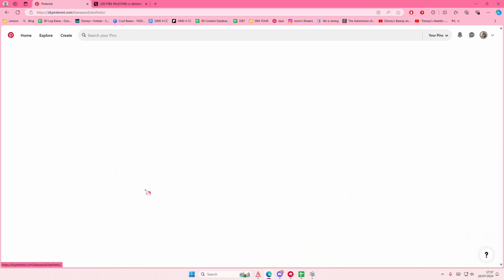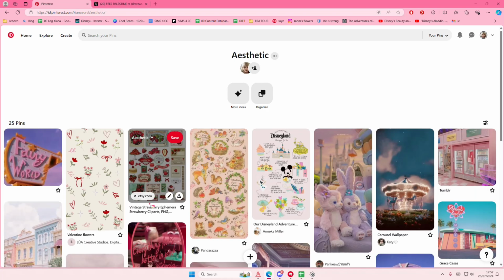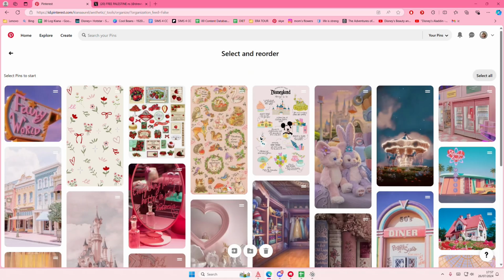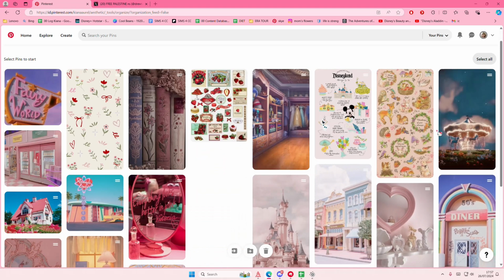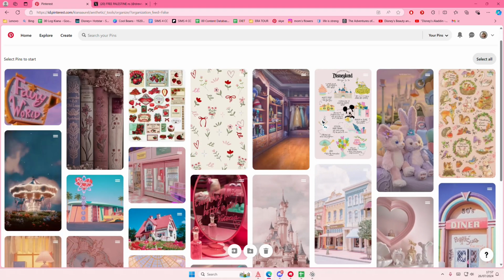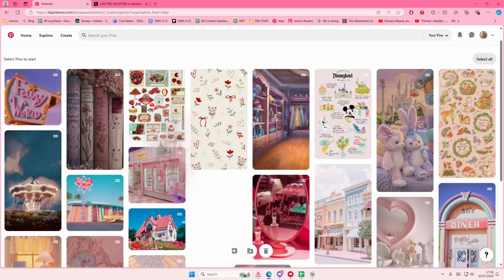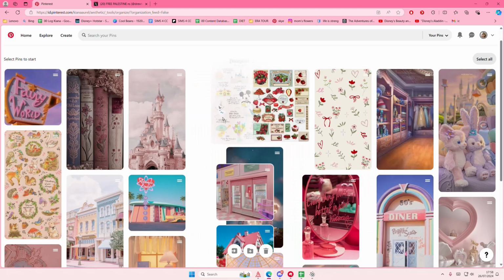Pinterest Tutorial For Beginners: How You Can Edit And Organize Your Pinterest Board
Edit and organize your Pinterest board by watching this tutorial.